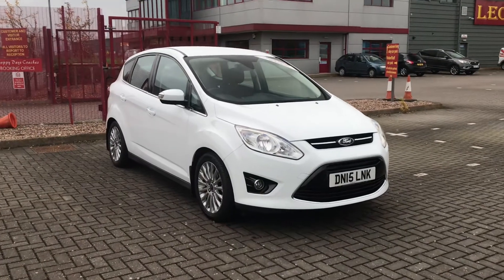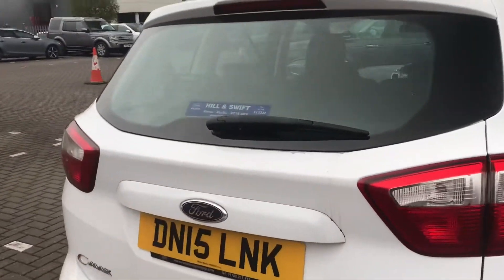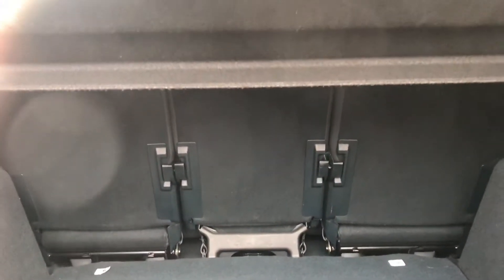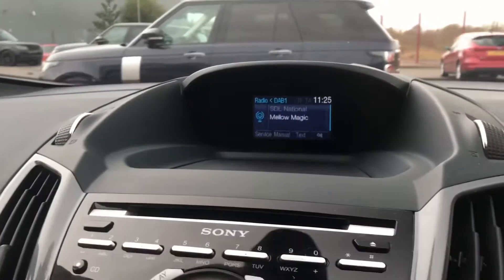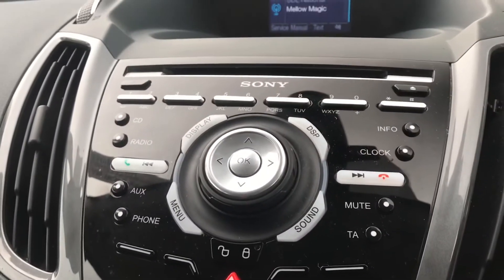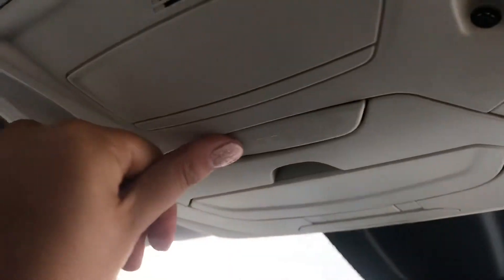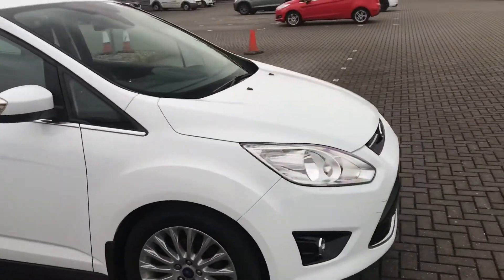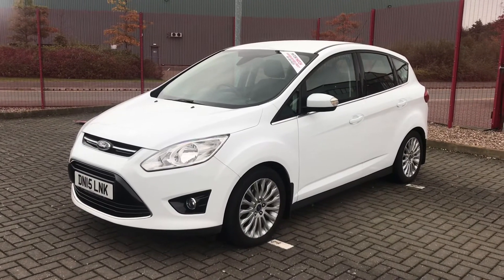Used Ford C-Max | Motor Match Stafford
This Ford C-Max comes in white and is perfect for families due to being very spacious. Inside the vehicle you have a display screen which has DAB radio, AUX, bluetooth and front and rear heated windscreens. The black fabric seats have a lovely white detailed stitching which is a nice contrast to the exterior.